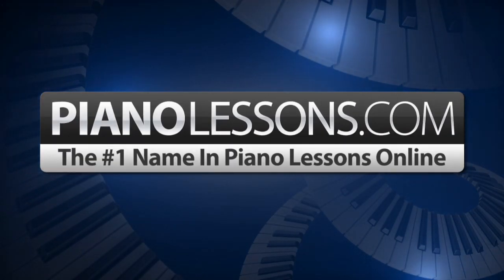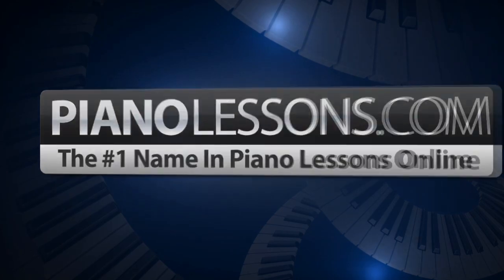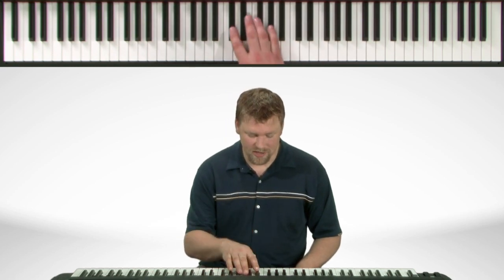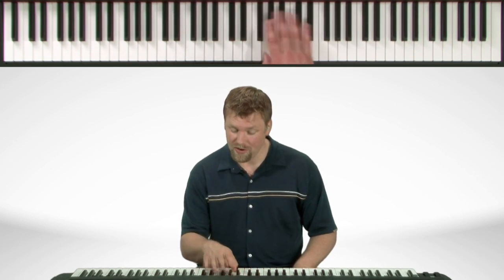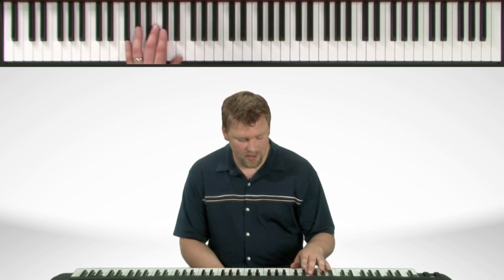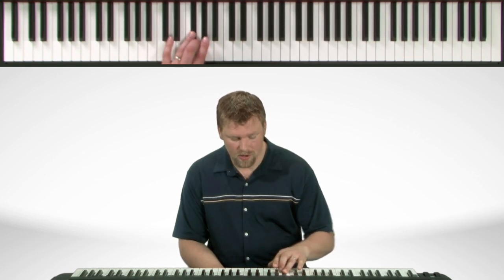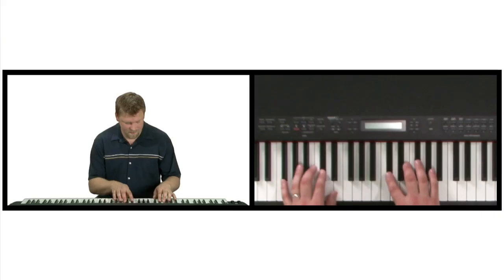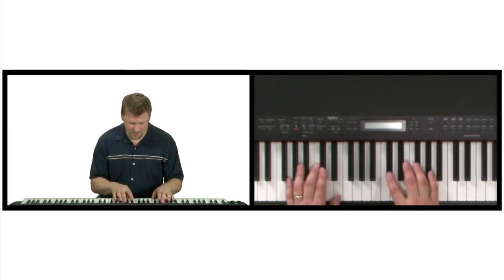"D" Flat Blues Piano Scale - Piano Scale Lessons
Learn how to play the D flat blues scale on the piano in this piano lesson with Nate Bosch! Learn how to play all the scales on the piano at PianoLessons.com! Learning all of the scales on the piano will improve your overall understanding of the piano!